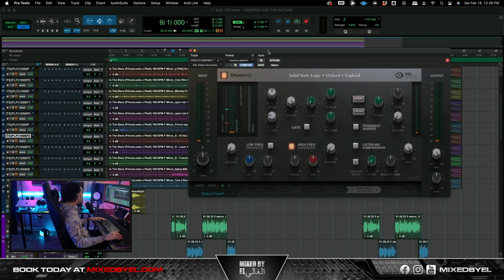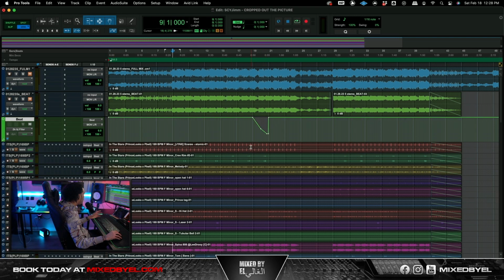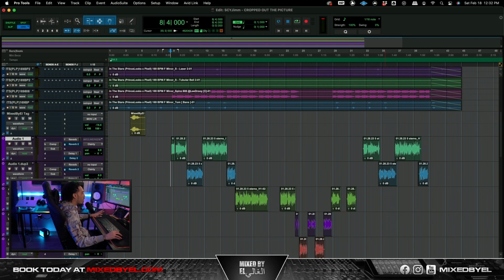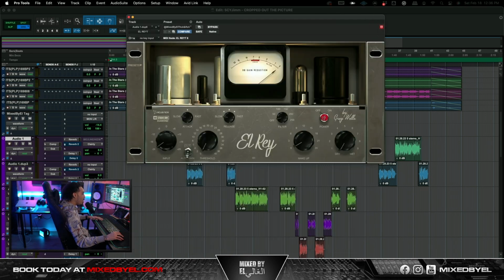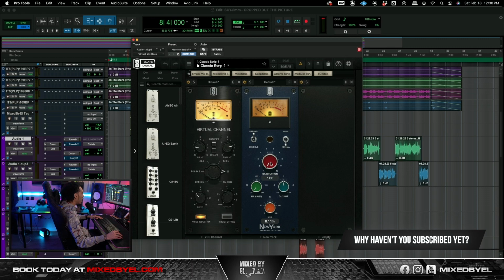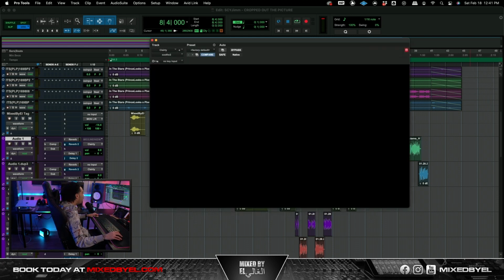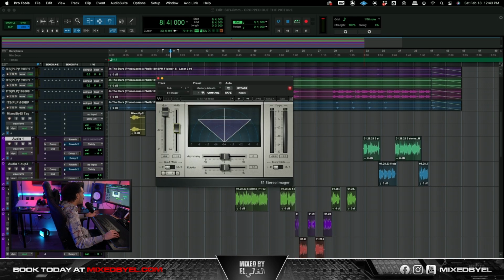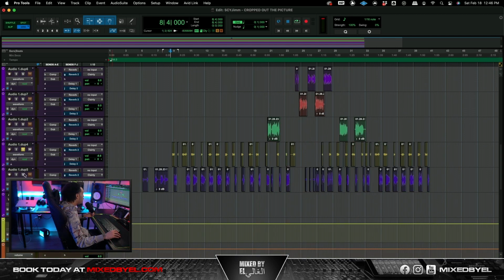Mix Breakdown: SCY Jimm Vocals "Cropped Out The Picture" | Pro Tools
Mix Breakdown Start To Finish: SCY Jimm Vocals Cropped Out The Picture | Pro Tools

🎚️ Mixing Credits: Spinabenz, Whoppa Wit Da Choppa, Producer Grind,
Lil Poppa, SCY Jimm, Wizz Havinn, Spottemgottem, OMB Peezy. YTB Fatt, Mike Smiff, Jdot Breezy, LOM Rudy, Seddy Hendrix, T-Rell, YJB Toby & More!

Audio Engineer @MixedByEl

SCY Jimm - Cropped Out The Picture